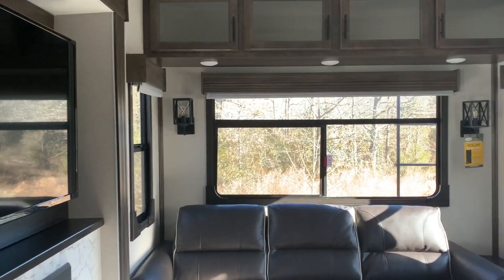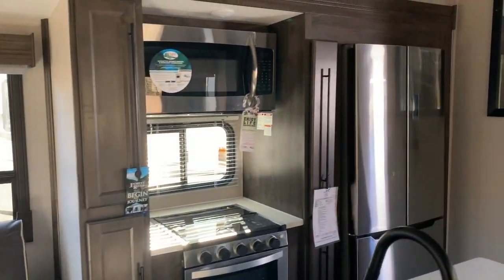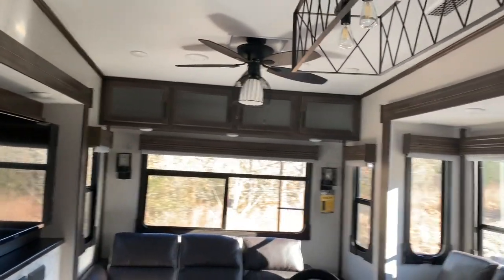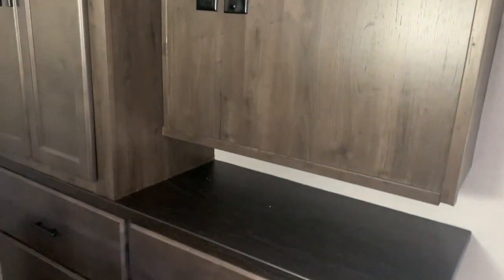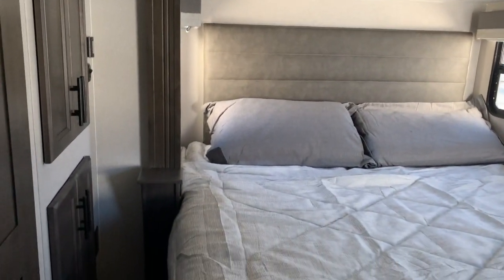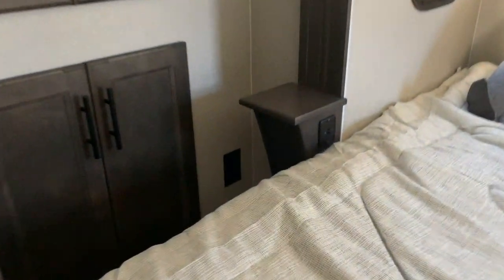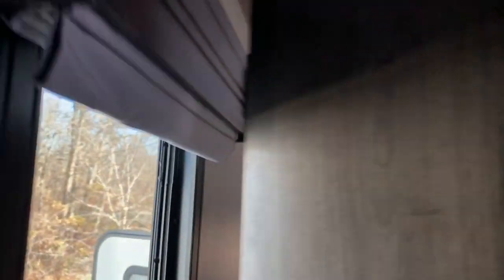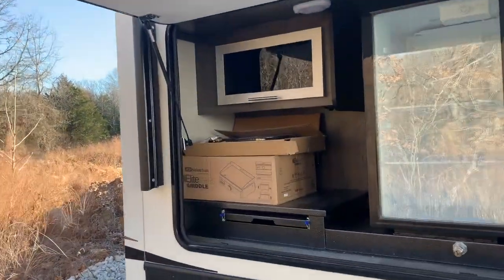Cardinal Limited 377MBLE at AOKRVs Loft Fifth Wheel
This 2020 Cardinal 377MBLE is a 41’5” Fifth wheel, approx. 12,910 lbs, that sleeps 9! This unit is in Mocha décor, has the Cardinal Limited, Extended Seasons Camping, and the Essentials Packages, as well as the OPTIONAL 2nd A/C 13.5K BTU in Bedroom, Hydraulic Auto Level Up System, 2” Accessory Receiver, and the Heat Pump Air For 15K BTU A/C!

The price you see is the price you pay…no haggle / no hassle pricing & NO extra fees like doc fees, prep fees, etc. AOK RVs NON-commissioned salespeople work hard to make sure you have a FUN, stress-free buying experience.

Our low overhead, huge volume & low margins let us offer you LOW, LOW prices. We're family-owned & operated & we treat our customers the way we want to be treated.

This Cardinal 377MBLE is features 4 Slides, 2 Awnings, an Outdoor Kitchen, Pass through Storage, KING bed and a Second Bedroom with Loft!

Walking back into the rear of the fifth wheel leads up into the Kitchen/ Living Room with Ceiling Fan. The Kitchen features opposing slides and utilizes every square inch of space, starting with the rear wall holding the Residential Three Seat Rear Sofa with Tri-Fold Hide-A-Beds. In the Left-hand Slide you will find the Free Standing Dinette that comes with 2 Chairs that have Flip Up Storage and 2 Storage Foldable Chairs, as well as the Entertainment Center. This Entertainment Center features a 40" Electric Fireplace with a Flip Up 50” TV sitting directly across from the Theater Seating w/ Lights and Massage! The Kitchen Island helps bring more counter space to the room as well as holds the Farm House Kitchen Sink with High Rise, Pull Out, and Stainless Steel Bullet Kitchen Faucet. This 377MBLE Kitchen has Residential Contemporary Cabinet Hardware and Accents, Satin Nickel Plumbing Fixtures, 30" Microwave Oven, LG® Solid Surface Kitchen Countertops, Furrion® 2-in-1 21" Oven/Range with LED Knob Indicators, 20 cu ft. Residential Refer with Inverter, Residential Sized Pantry, and small incorporated details like the Spice Rack! This Cardinal has two separate bedrooms with one room off the Kitchen featuring a Flip-Down Bunk above the Jack Knife Sofa with a T.V. Cabinet and Wardrobe closet on the opposing wall. Leading up toward the Master at the base of the stairs you will find a ladder that leads up to the loft above the second room, which can sleep an additional two people.

Up the Stairs and into the first door on your right is the spacious bathroom featuring the Residential Mega Shower w/ Sliding, Glass Shower Door and Shower Skylight/Dome. The Bathroom also features a 12 V Power Roof Vent, Porcelain Toilet with Foot Flush, and Vanity with Residential Sized Wall Mirror hanging above the sink. Headed all the way to the front of this fifth wheel you will find the Master Bedroom with Designer Bedspread, Pillows and Sham, Denver Mattress, Under Bed Storage, 2 Reading Lights w/Individual Controls, Night Stands with 2 USB Ports, and 2 Bed Side Power Outlets. The Full Height Hanging Wardrobe also has built in shelves and is next to the separate closet with Washer/Dryer Dual Electrical Outlets (Operates Washer/Dryer at same time). At the foot of the bed are the Dresser Drawers, TV, and a bench.

The outside of this Fifth Wheel features an 11’ Awning on the slide above the Outdoor Kitchen and an 18’ awning over the entry door and pass through storage. The Exterior Kitchen has a pull out skillet as well as an electric refrigerator, perfect for any Tailgating Event!

Financing is offered w/ 10% down & approved credit.

MSRP is $82,409.50. AOK’s CRAZY LOW PRICE is just $54,999!